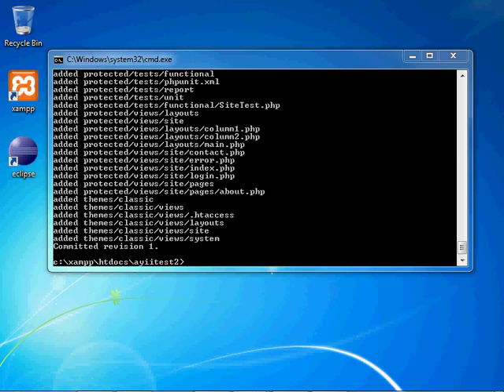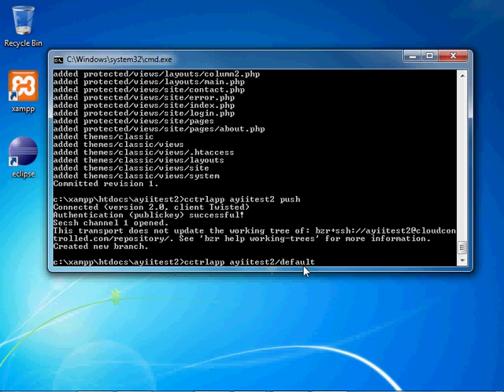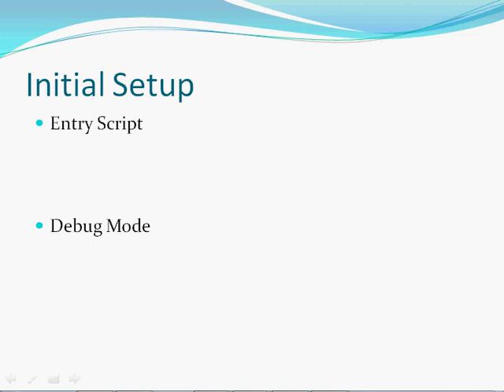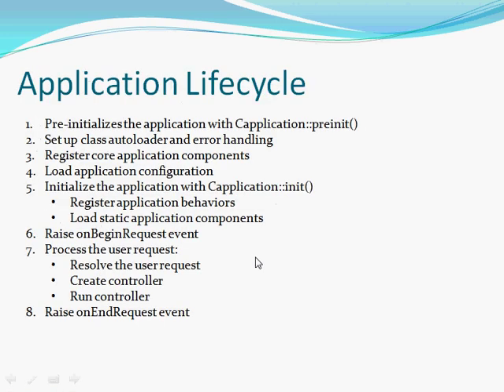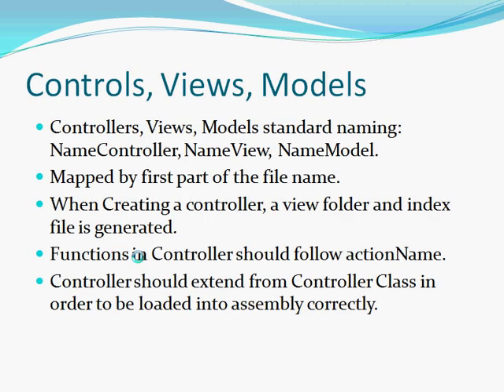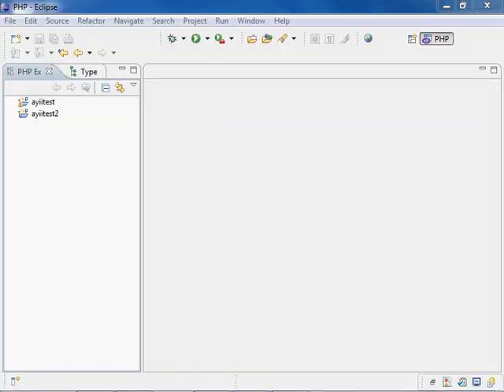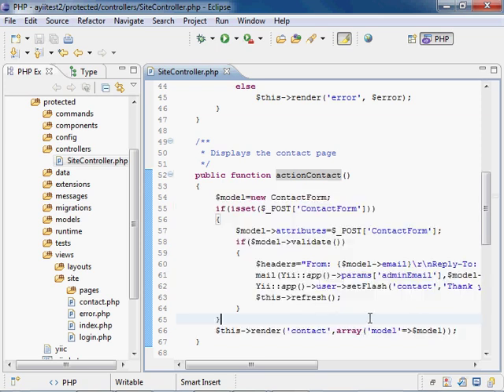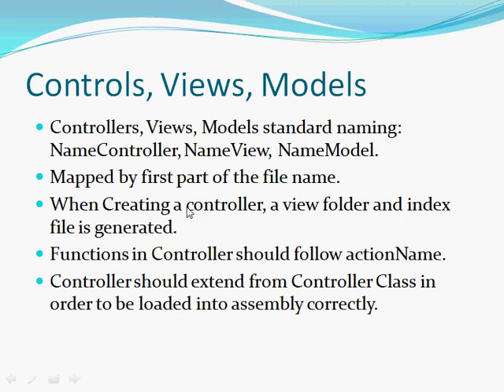Yii Developer's Tutorial Part 3-2 (6 of 9 in series)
In this Tutorial we walk you through creating your first yii application. This is part 6 of 9 videos related to this topic. This video focuses on creating a project in Eclipse, CloudControl and uploading our committed changes. We also touch on how the naming conventions of Models, Views and Controllers works in yii.